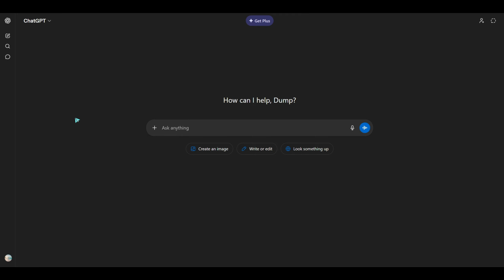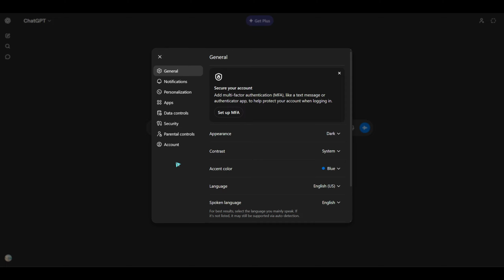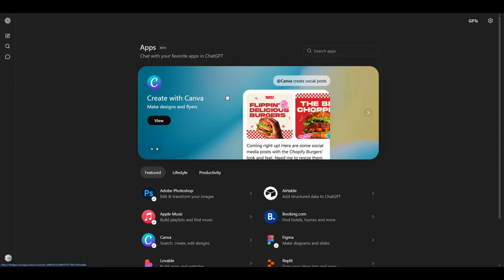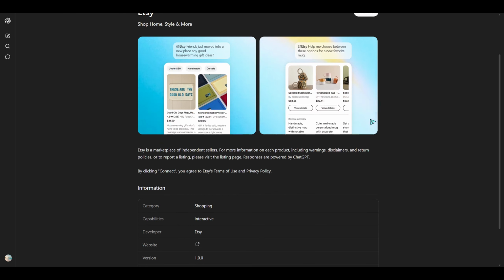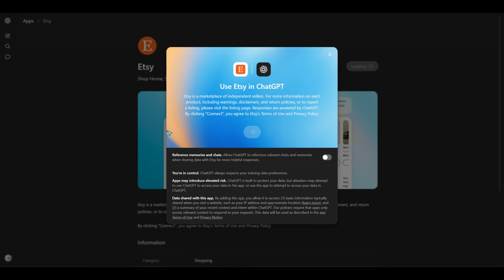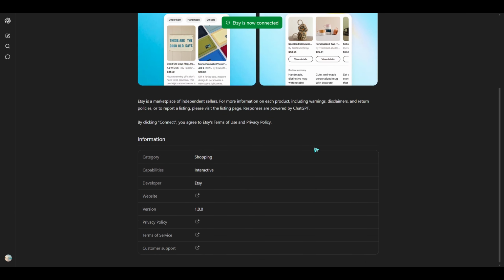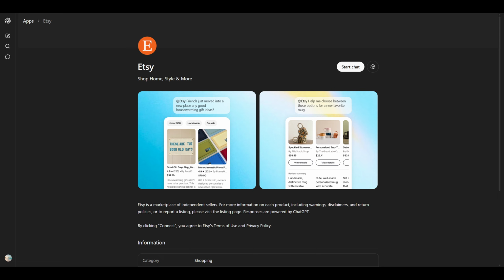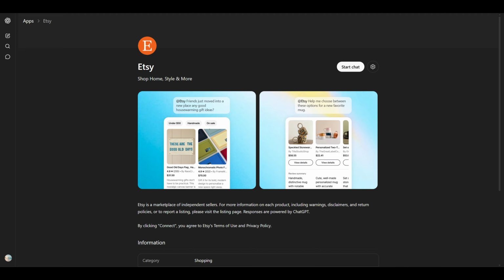How to Connect Etsy to ChatGPT (2026) | Integrate Etsy with AI Step-by-Step Guide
Learn how to connect Etsy to ChatGPT with this updated 2026 step-by-step beginner tutorial. This guide shows how to integrate Etsy using APIs, automations, or third-party tools to manage listings, generate product descriptions, and improve store productivity with AI.

You’ll also learn how ChatGPT can help with Etsy SEO, customer messages, and scaling your online shop more efficiently.